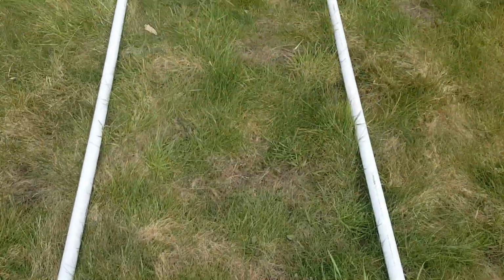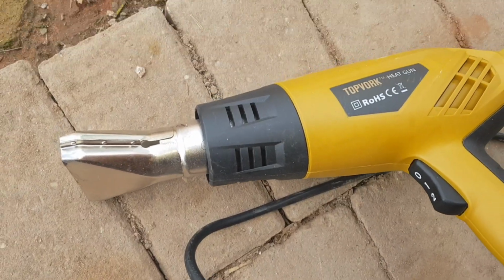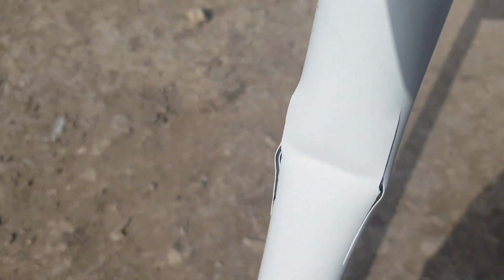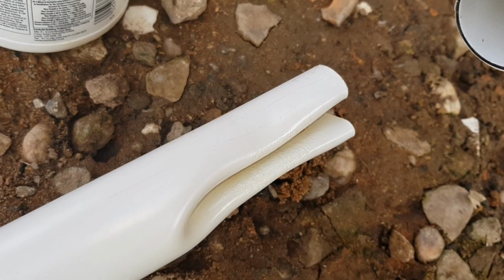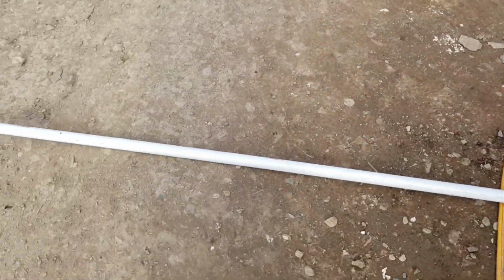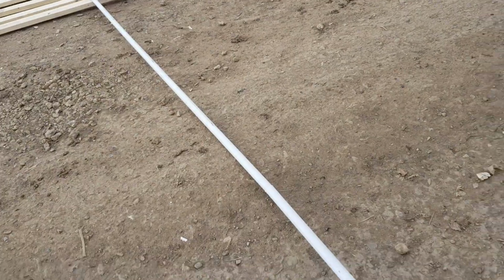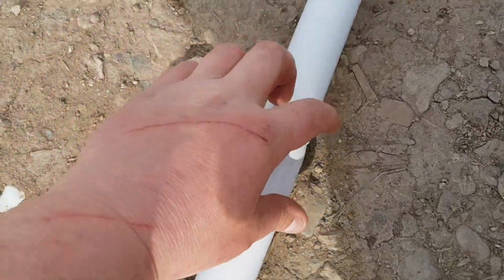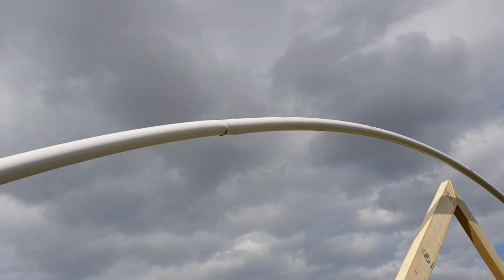How to Make a Pvc Hoophouse cheaper and stronger!, polytunnel, greenhouse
In this video I show you how after some testing iv come up with a method to make to the hoops for a hoop house from pvc pipe without connectors which makes it stronger and cheaper to build.